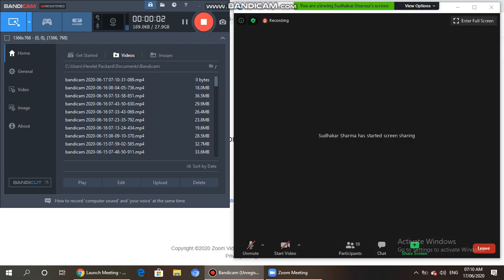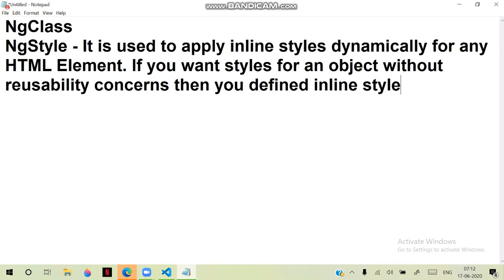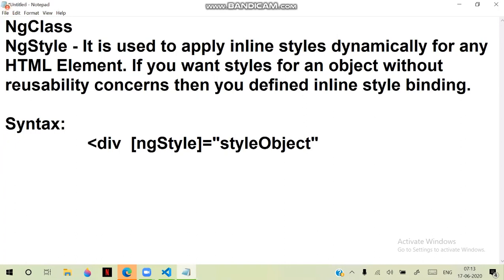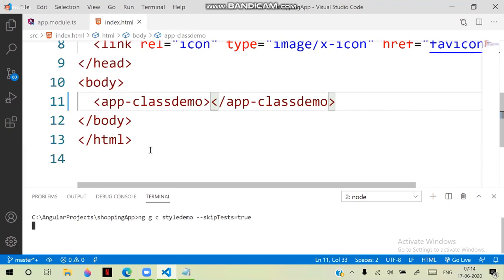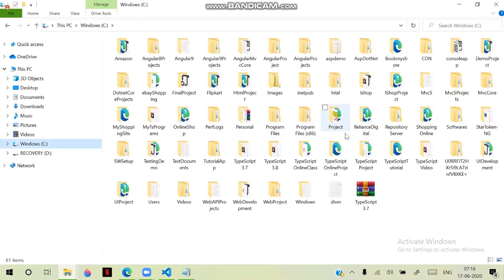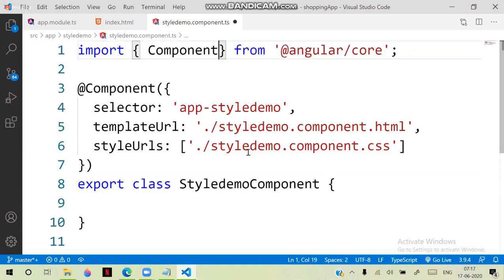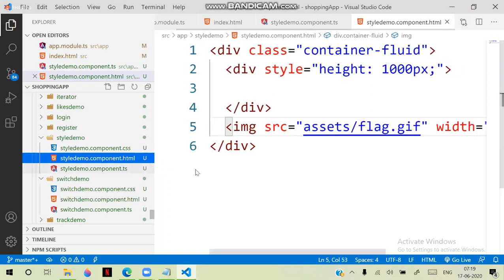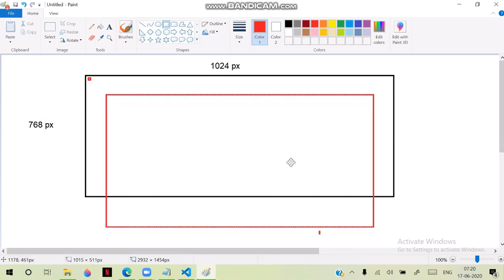What is Angular..274..What is Attribute directives in Angular ..